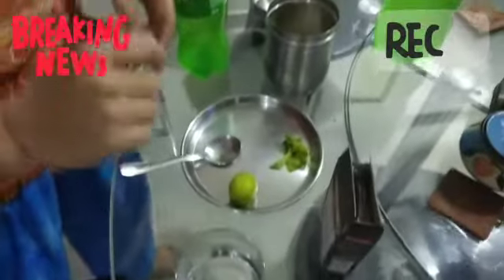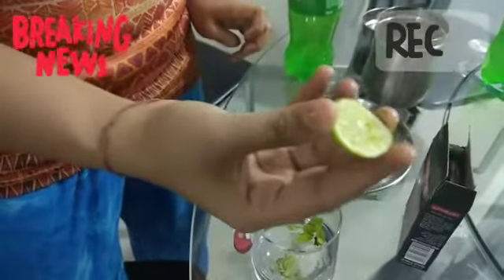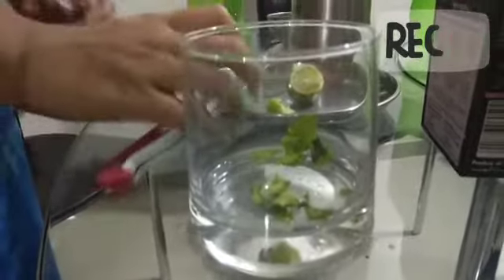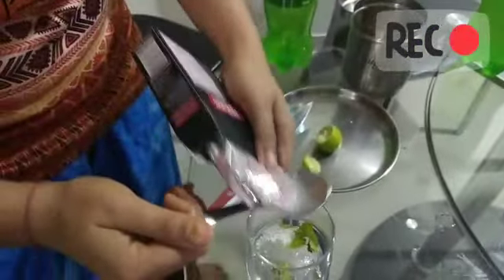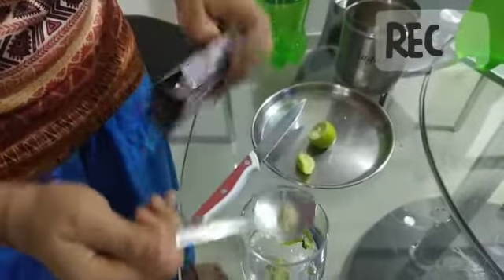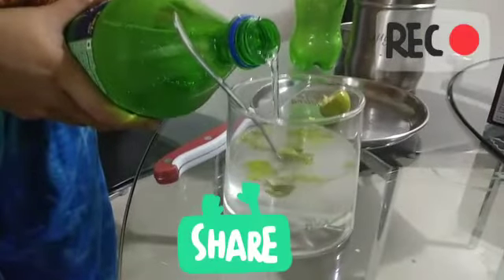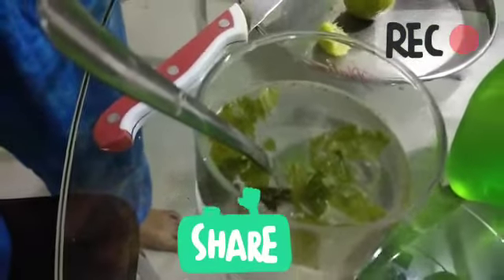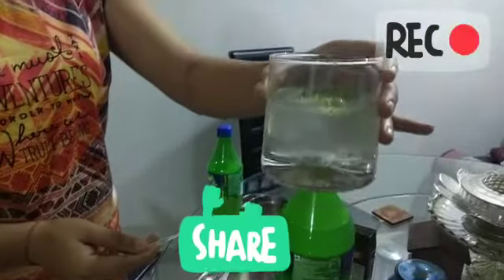5 minutes Mojito Recipe | Non-Alcoholic Recipe | Easy Mocktail Recipes At Home | Kanak's Kitchen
Watch how to make non-alcoholic &#39;Virgin Mojito&#39;, a very cool and refreshing mocktail drink by chef Kanak.